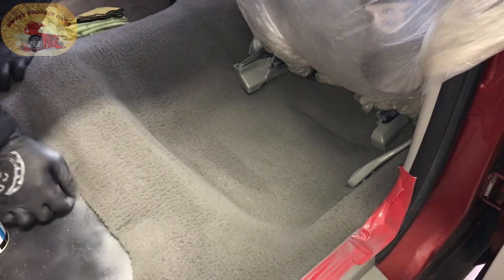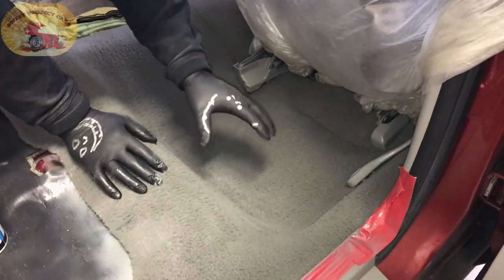How to Paint Any CARPET... Simple, Fast & PERFECT RESULTS....DIY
Best way to make carpet look brand new is to paint it with the correct paint and prep spray. We show you step by easy step on how to make carpet look beautiful again!

If you would like to help us out.

USA Tools

Paint Companies We Use:

PREP Spray

Paint Mask

Cover Plastic

Standard Duct Tape

Scrub Brush

Cleaning Towels

UK Tools

Prep Spray

Drop Plastic

Duct Tape

Paint Mask

Cleaning Towels

Germany Tools

Duct Tape

Prep Cleaner